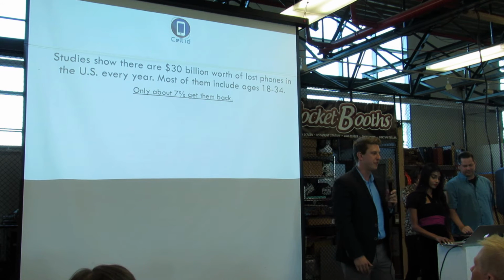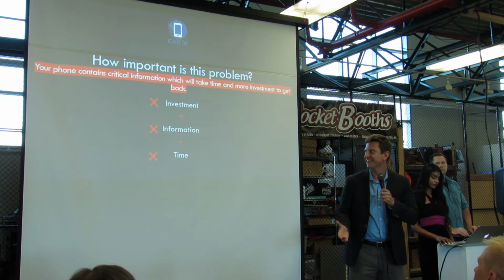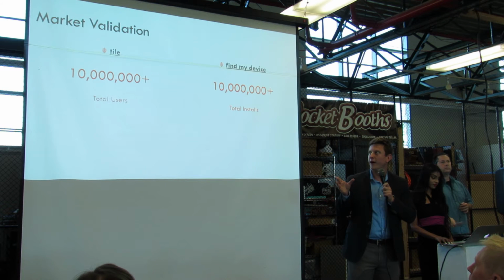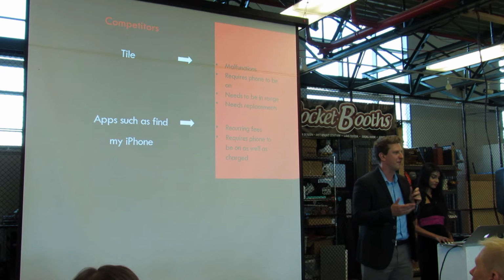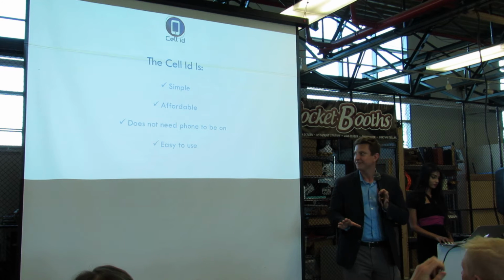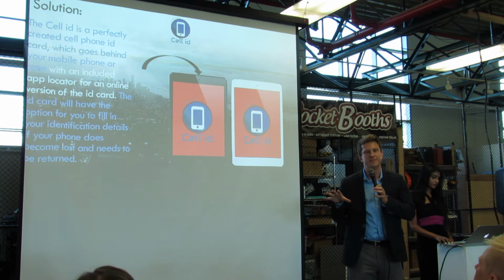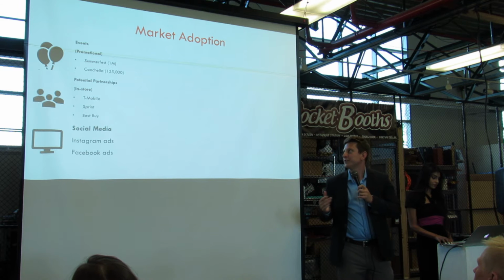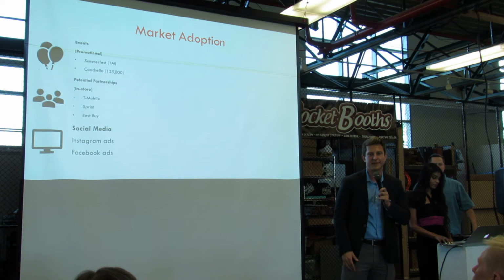Cell ID Math Lab 5.14.2018 Hacker Lab Startup Hustle